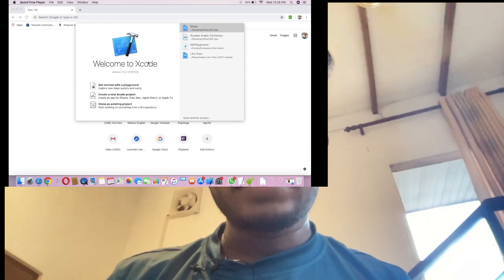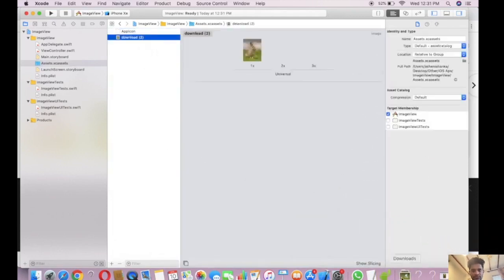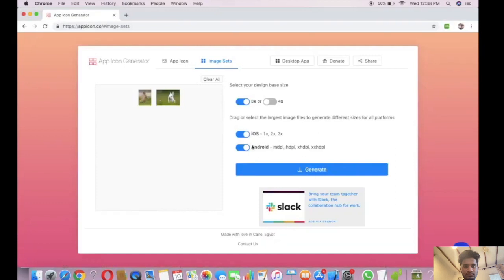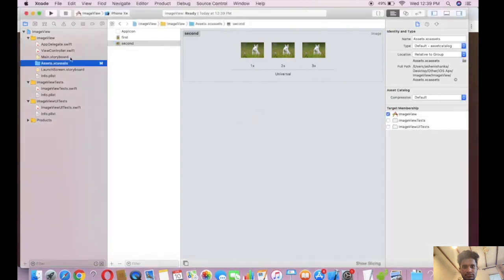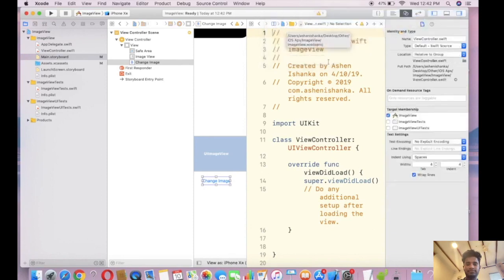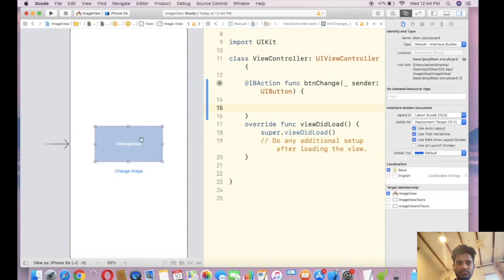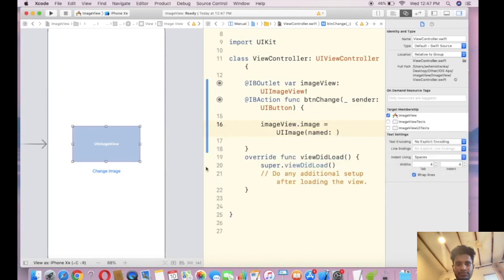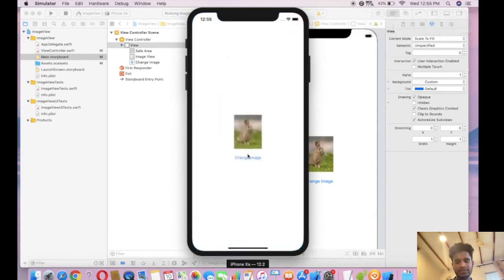How to Programmatically add Image to ImageView in Xcode or Change - iOS Swift Tutorial